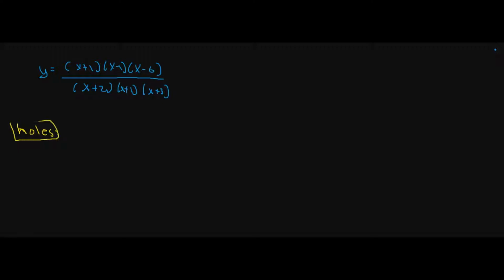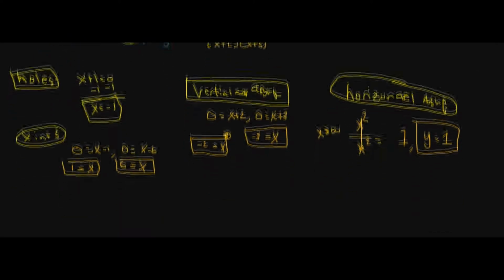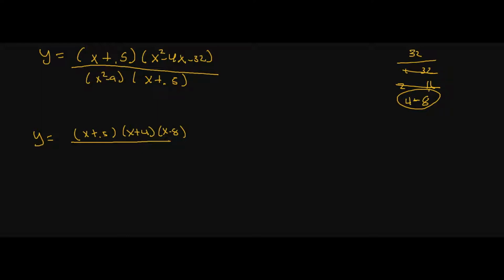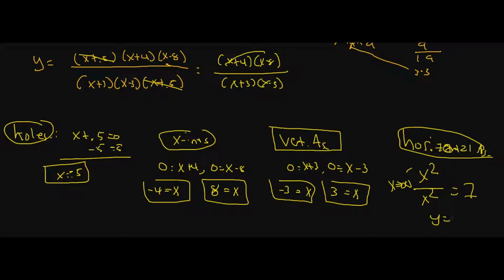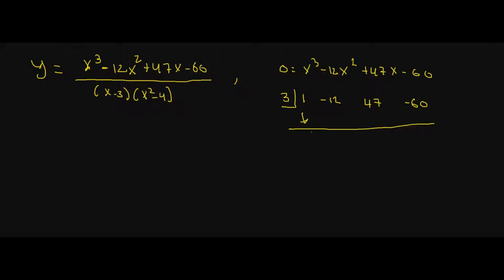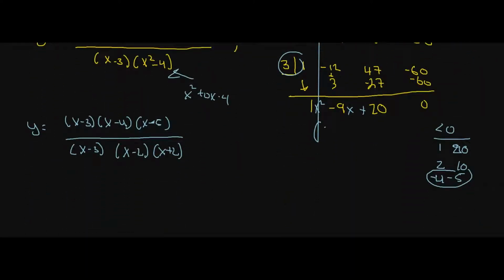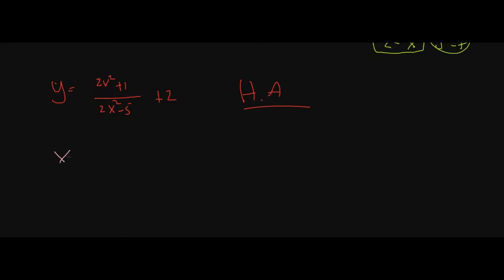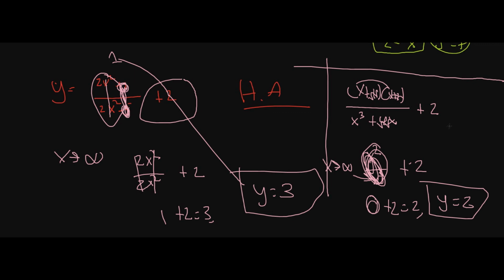Putting everything together